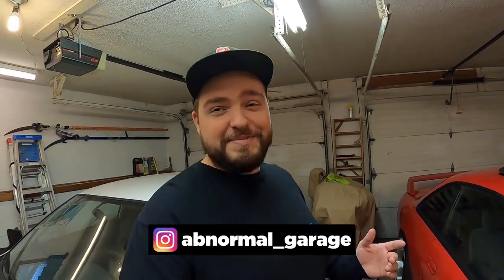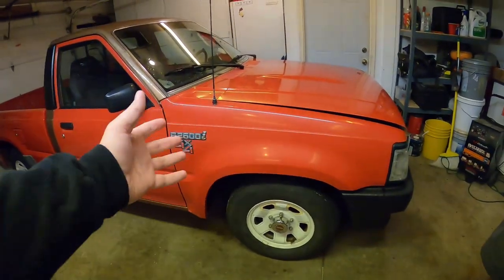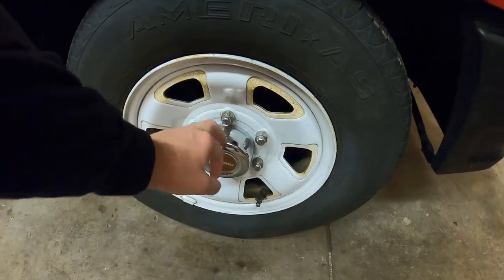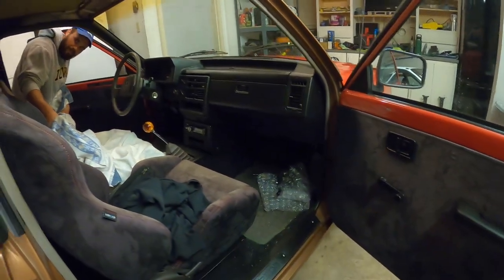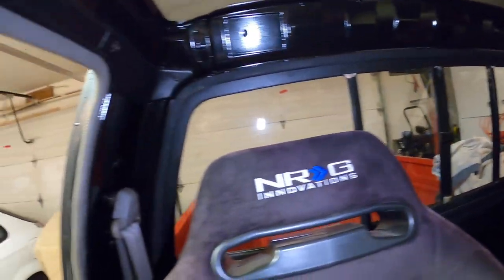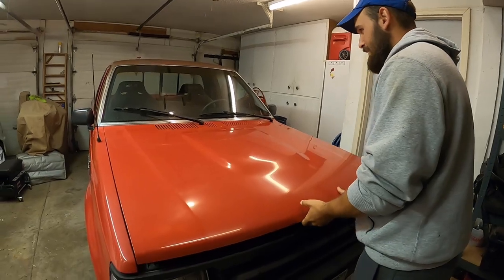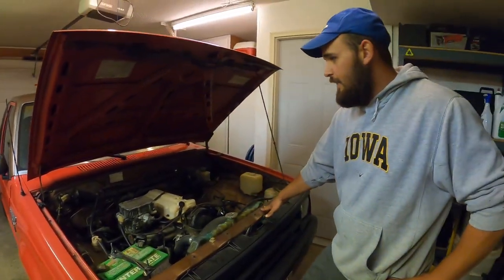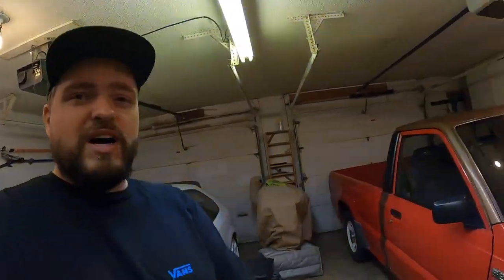What Happened To The Mazda B2000?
What's up everyone! A lot of you have been asking me where's the Mazda B2000? Well today we have an answer...

Send it to:
Abnormal Garage